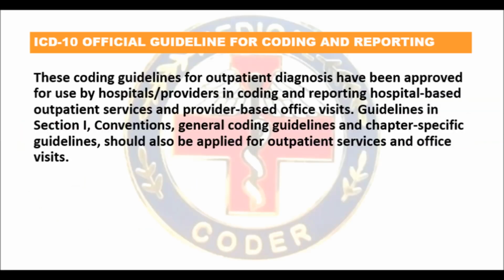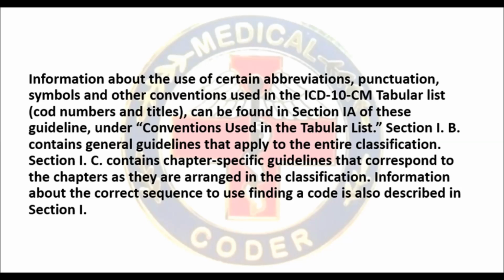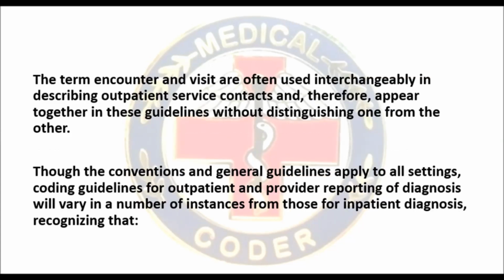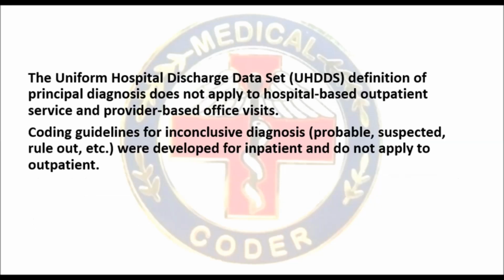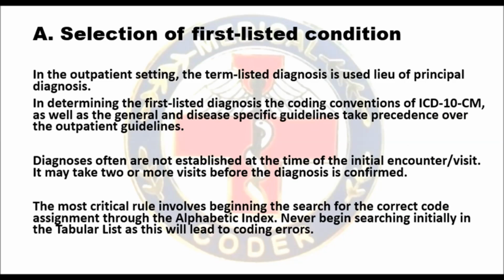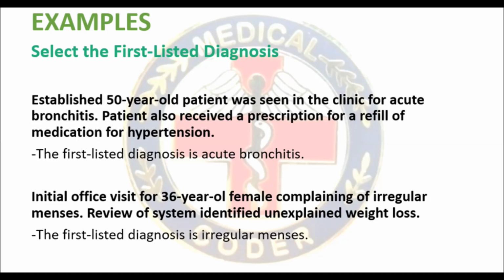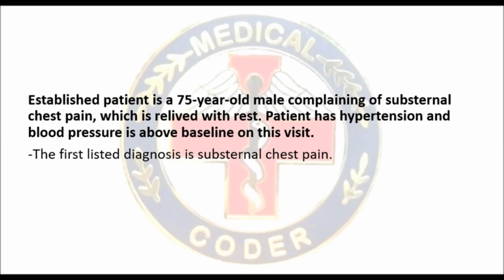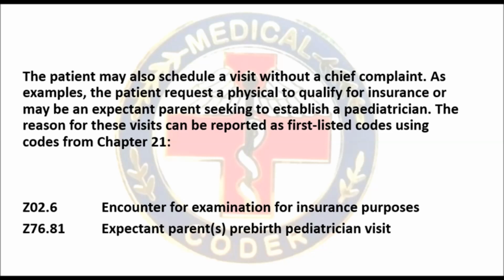ICD-10 OFFICIAL GUIDELINE FOR CODING AND REPORTING